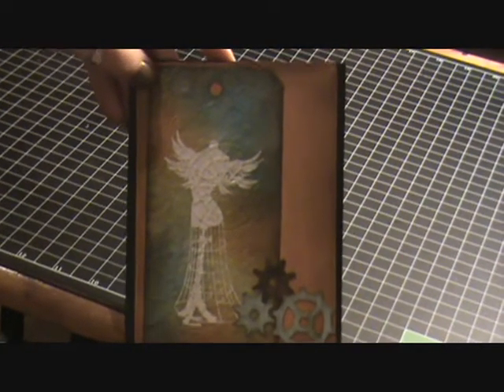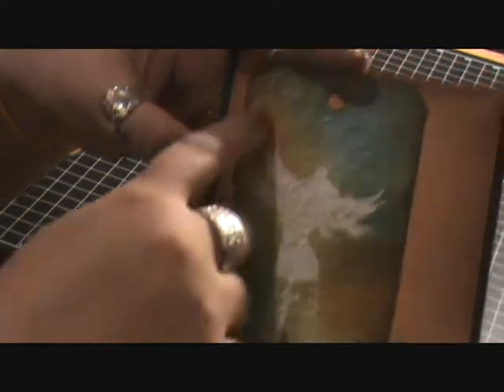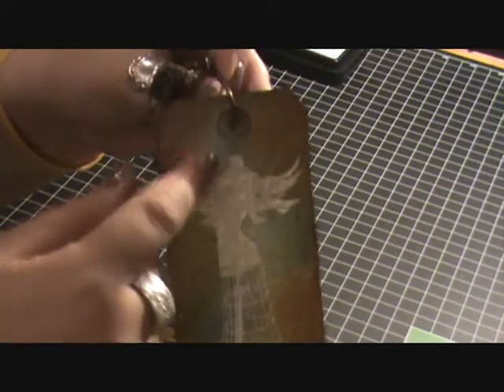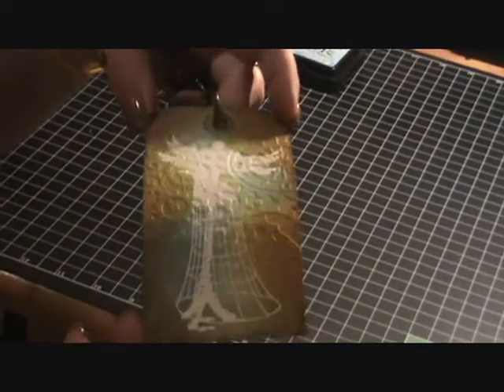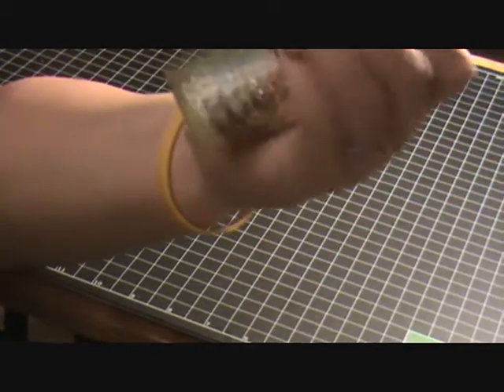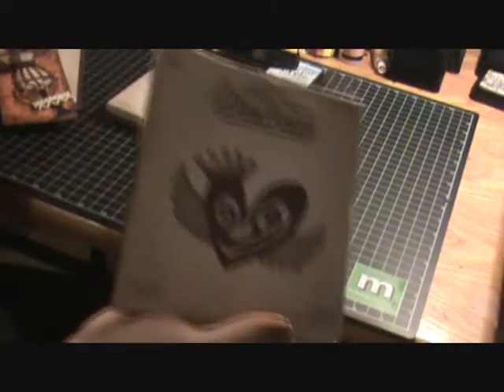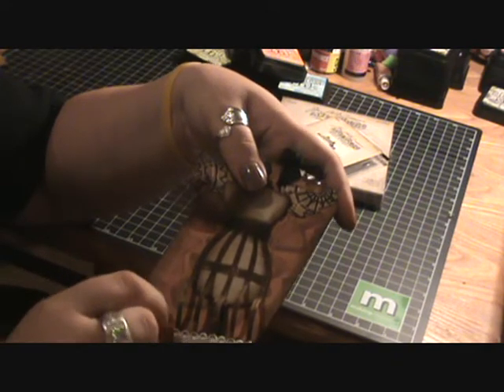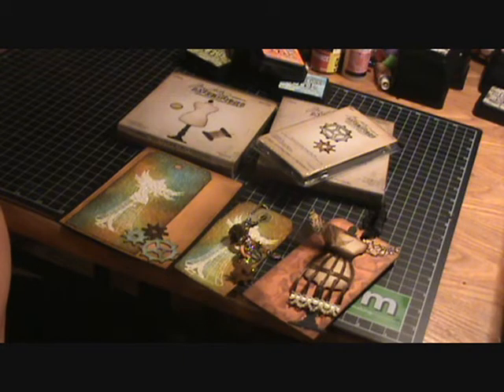Steampunk Dressform Tag and Dangle Charm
A couple swaps I have been working on the past week. I hope you enjoy!

XoXo,

Katie